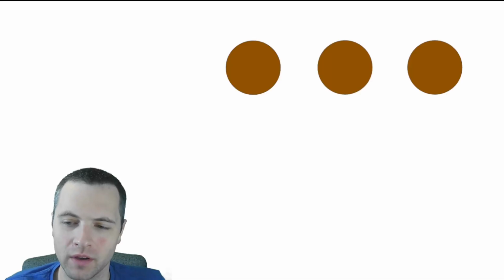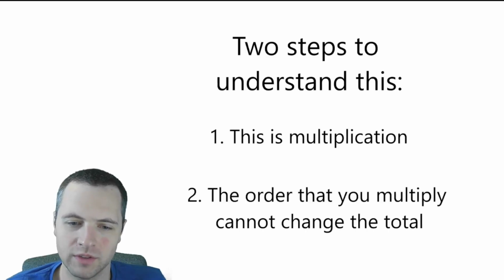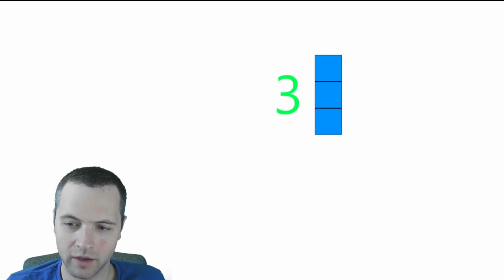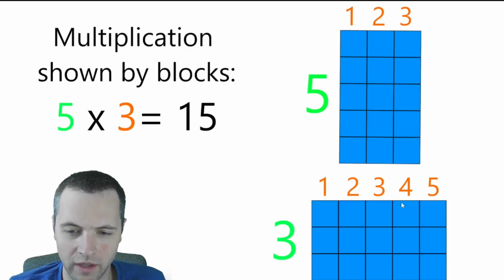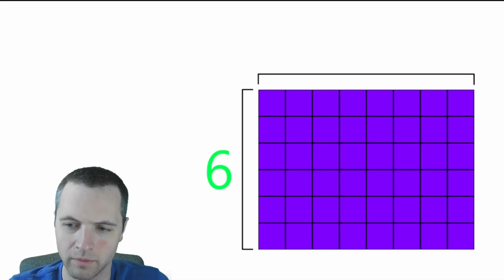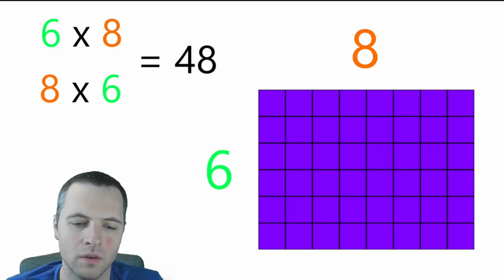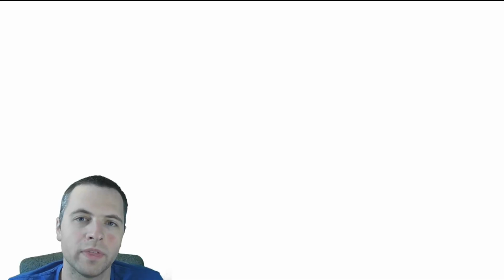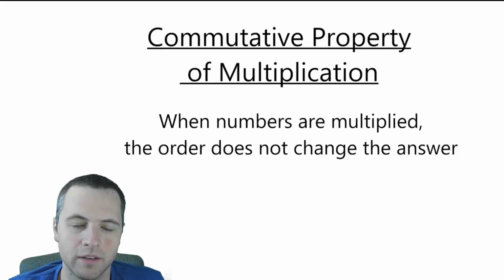Reality requires multiplication to be reversible. Why? (The Commutative Property explained)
This video explains not just what the commutative property is, but why it has to exist.

Multiplication needs to be reversible. We often hear about the commutative property of multiplication, but don't hear much about why it exists. I try to fully explain it in this video, so that it can be understood instead of just memorized.